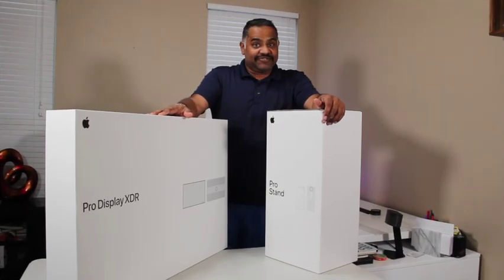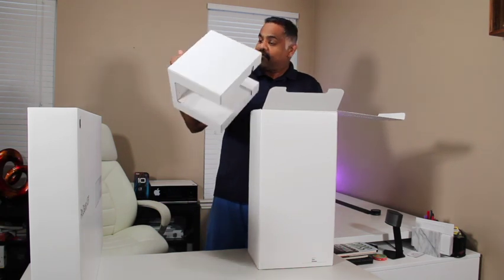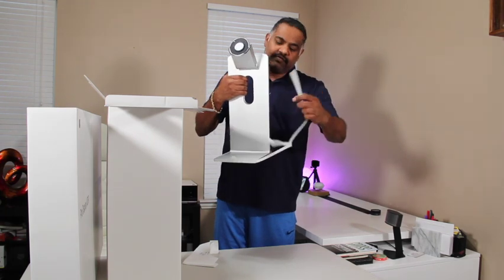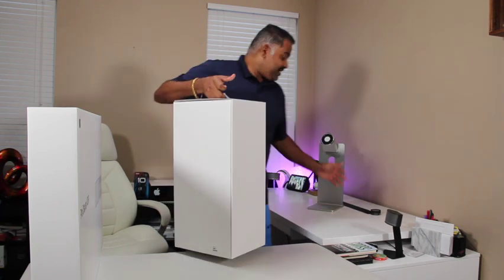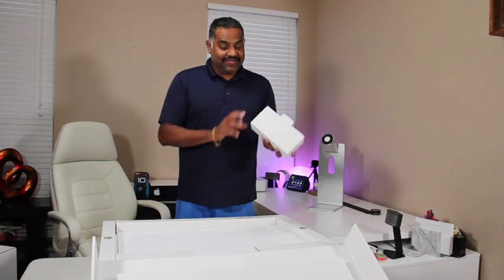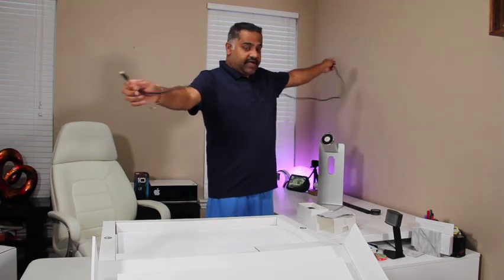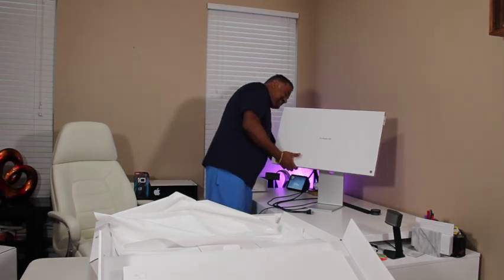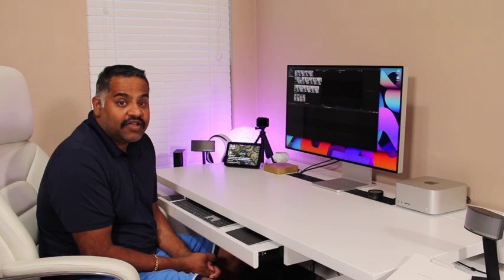APPLE PRO DISPLAY XDR UNBOXING